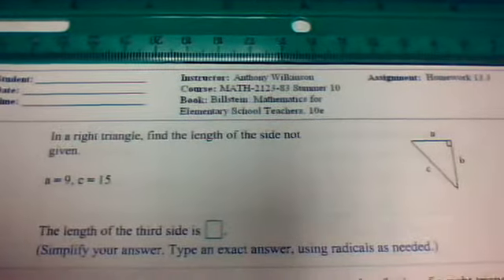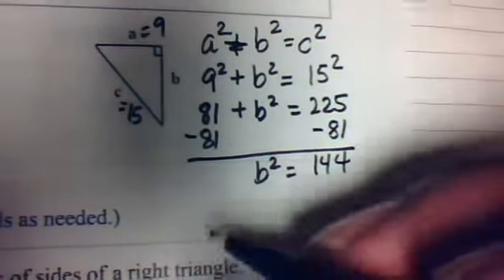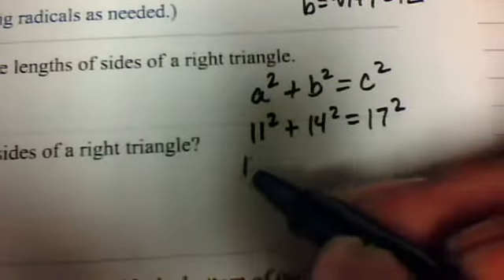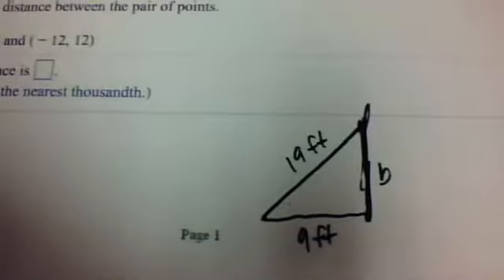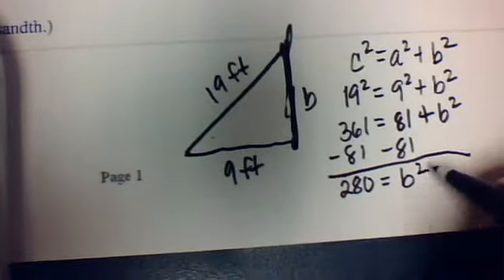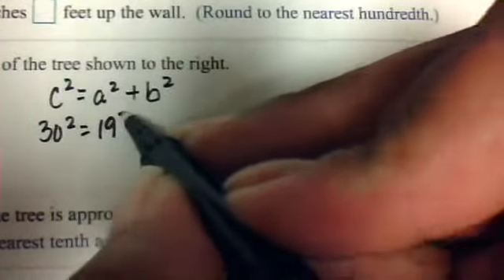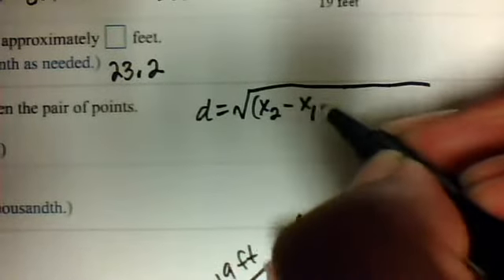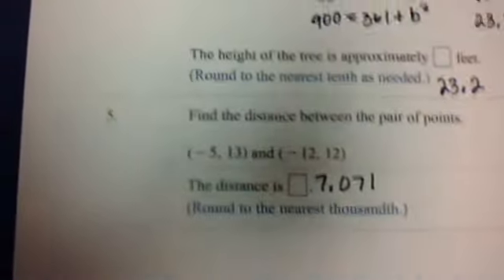MATH2123 Section 13-3-1.wmv